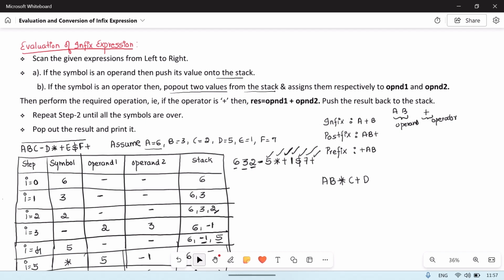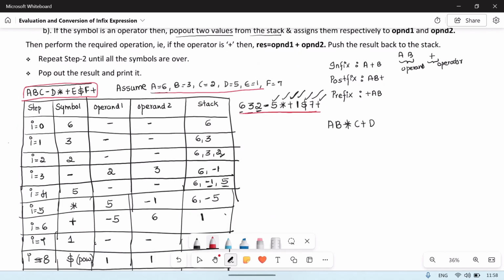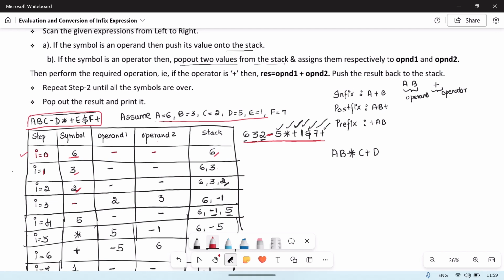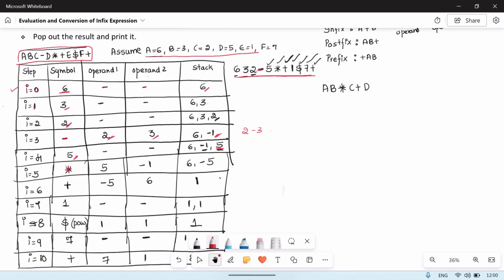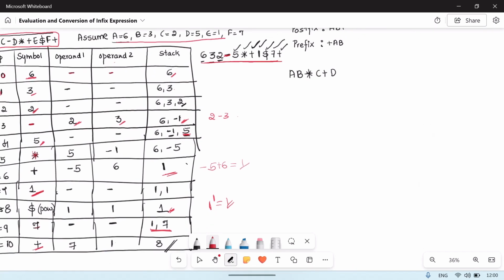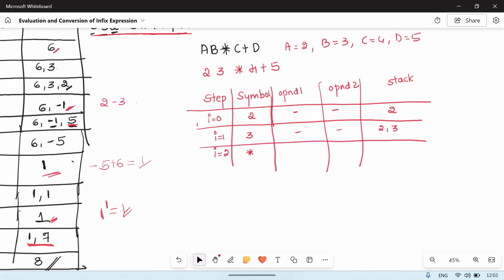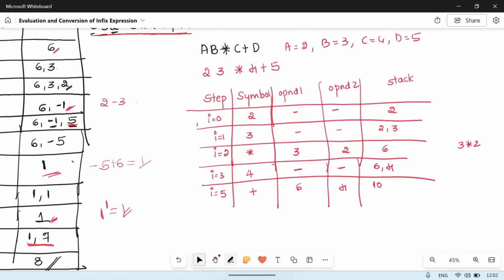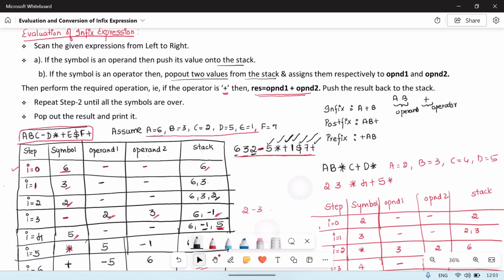Evaluation of Infix Expression - Data Structures - Module -1 - BCS304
Module - 1 of Data Structures under VTU
Video Contents:
1. Evaluation of Infix Expression